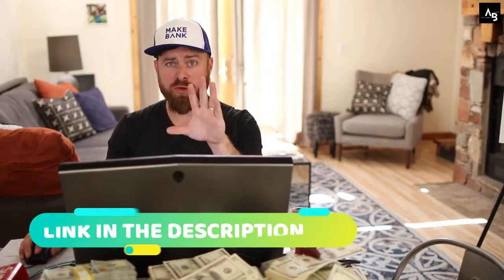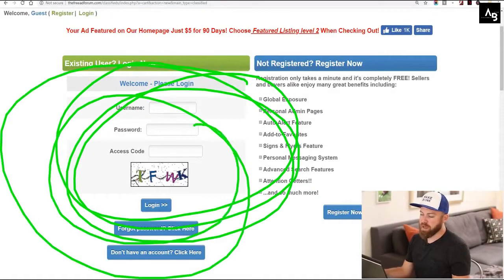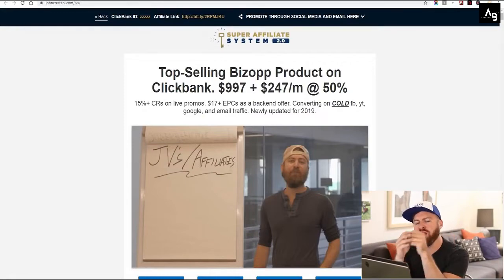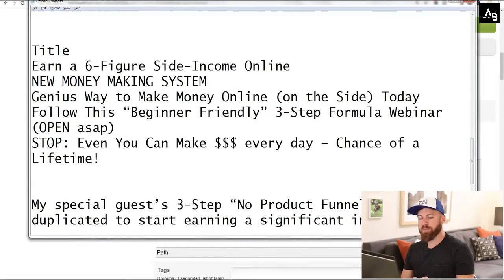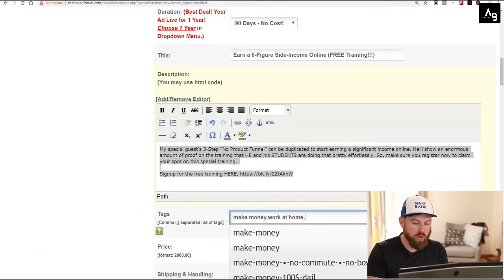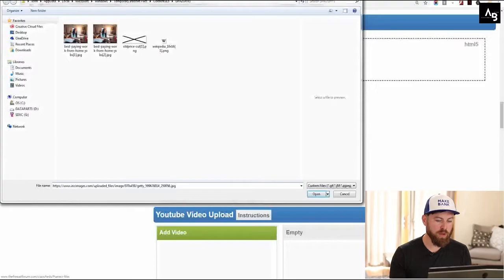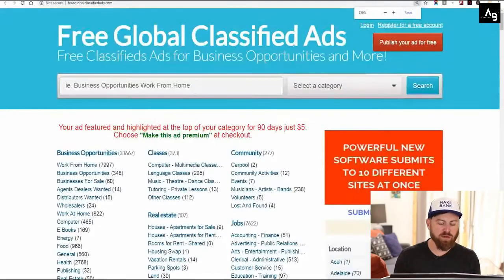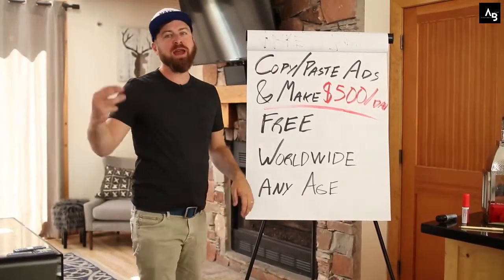How to Start High Ticket Digital Affiliate Marketing as a Beginner in 2023 (Best Side Hustle Ideas)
In this video, I showed How to Start High Ticket Digital Affiliate Marketing as a Beginner in 2023 (Best Side Hustle Ideas)

The affiliate marketing industry is a multibillion-dollar industry with exciting professional opportunities for creators. It’s fast becoming a common way for ecommerce brands to market their products and services.

Affiliate marketing is a sales model where a company pays a third-party to sell their product or service. If you’ve ever listened to a podcast or seen a social media influencer promote a product, they are affiliate marketers. In exchange for recommending products or services to their audience, they get a commission off of any sales that result in their referral.

After you choose an affiliate marketing program, you’ll receive a unique link or code that will allow the companies to track every customer you send their way. When a customer purchases the product through your link, you earn a commission.

Best High Ticket Affiliate Programs in 2023
 What Is High Ticket Affiliate Marketing?